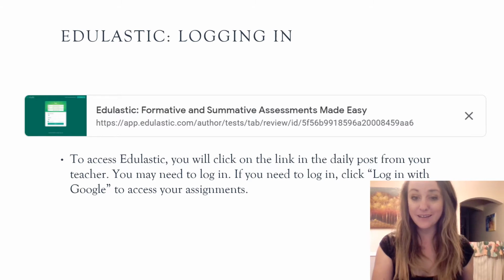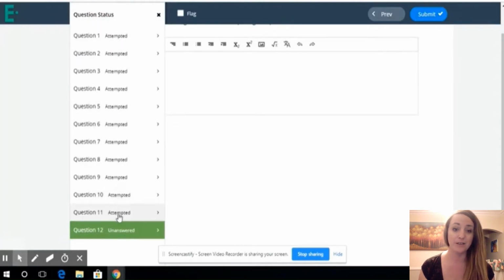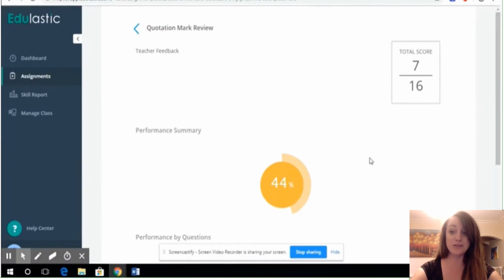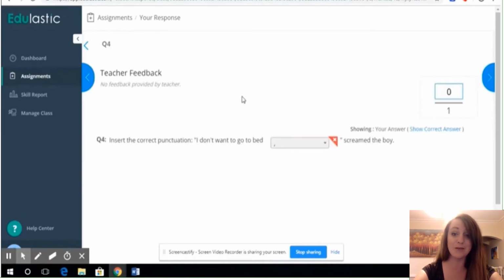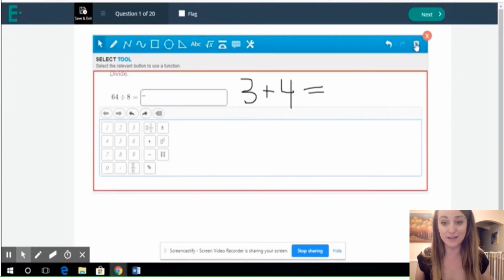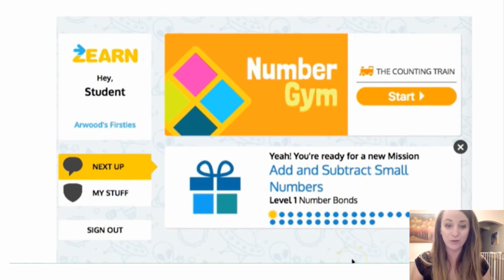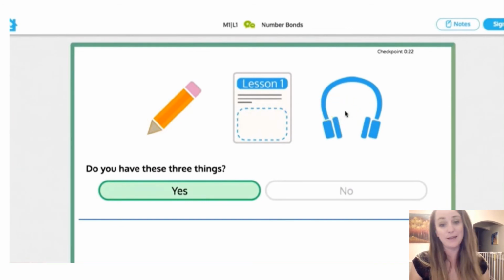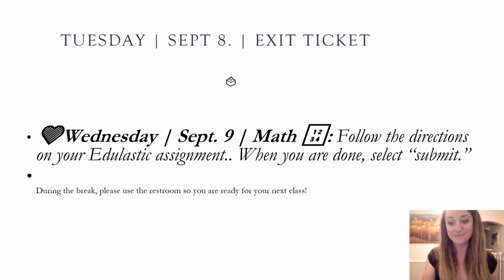💛 Wednesday | Sept. 9 | Math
Your required task today:
1. Complete the Google Document labeled 💛 Wednesday | Sept. 9 | Math  🔢 and submit the Edulastic assignment.